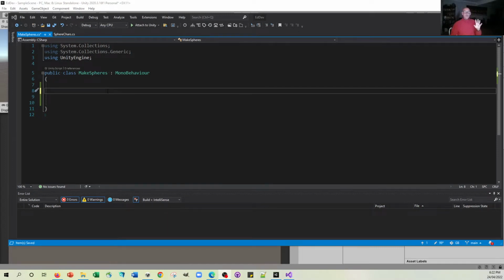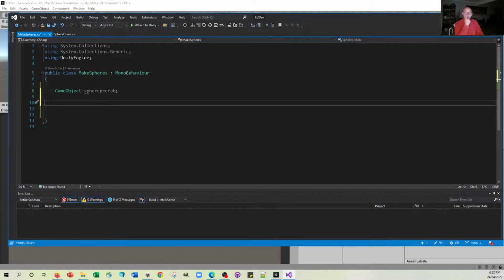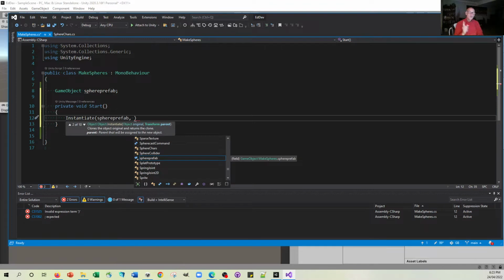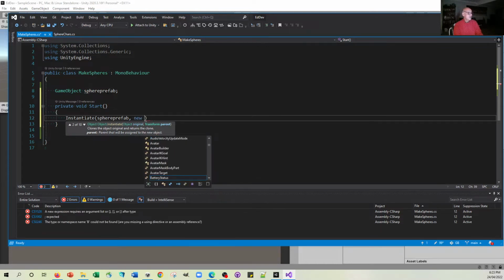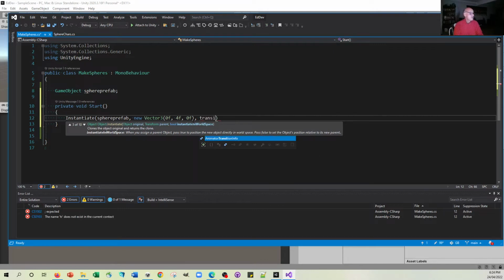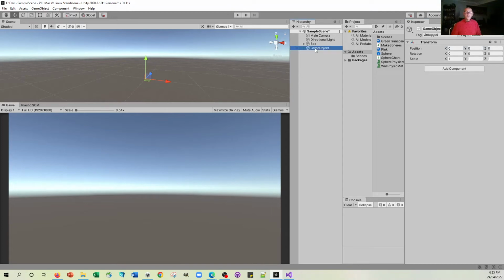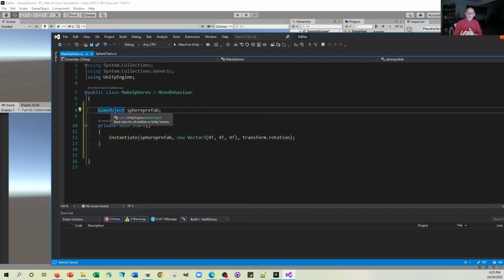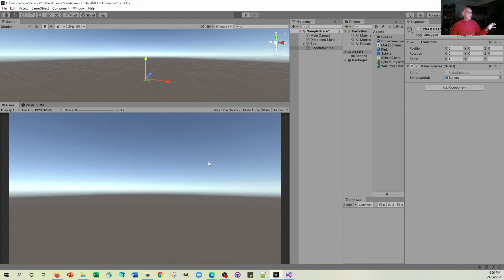3 10 Instantiating One Sphere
Instantiating a Prefab

In this lesson we'll write  a SCRIPT that will create a clone of the SPHERE PREFAB at the Start.